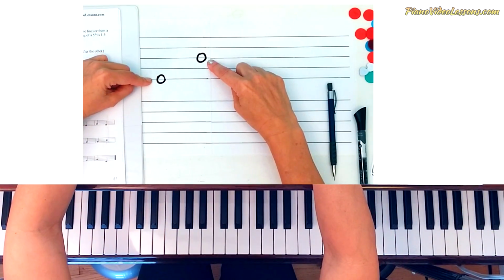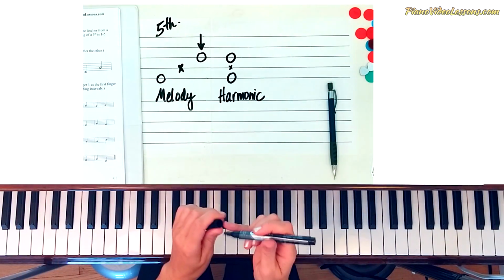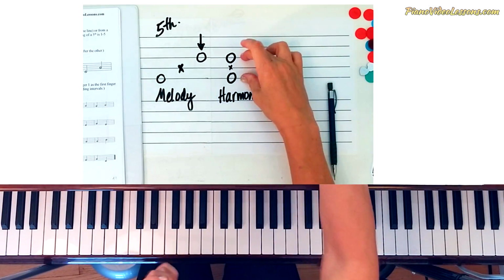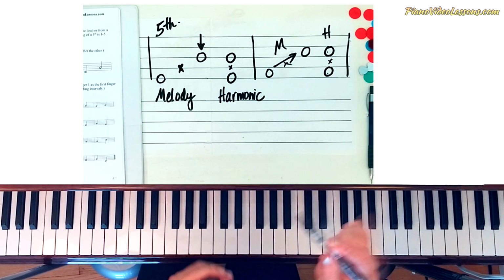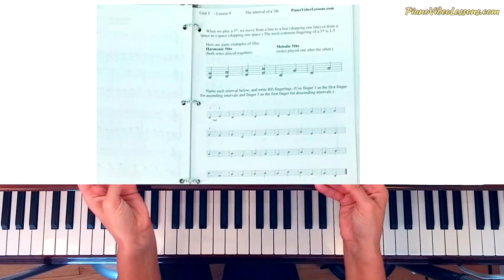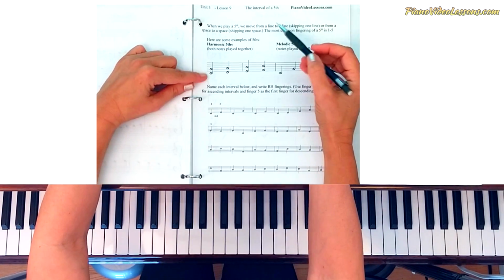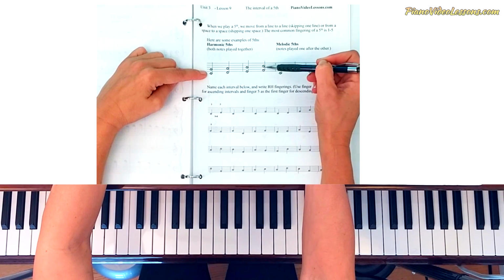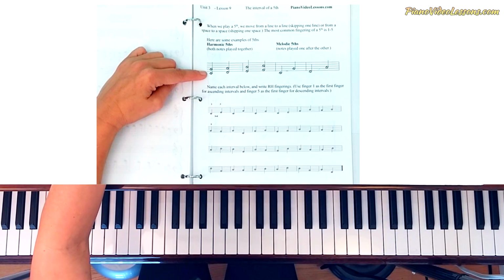Free Beginner Piano Lessons | #41 - Fifths| [Year 1] 3- 9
In this FREE  beginner piano lesson we will be learning to read and play the interval of a 5th.  We will practice our 5ths by playing the Westminster Chimes, or Big Ben's Bells.